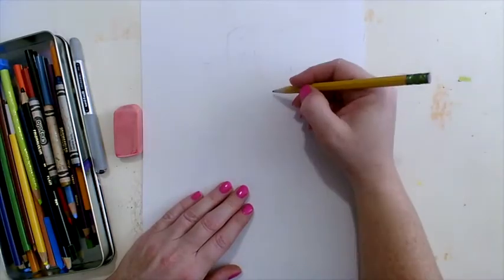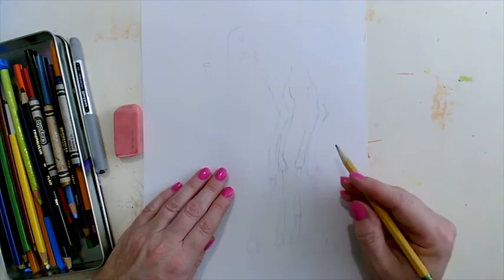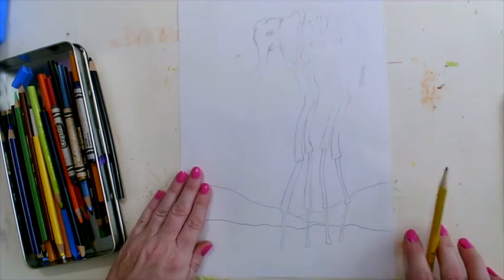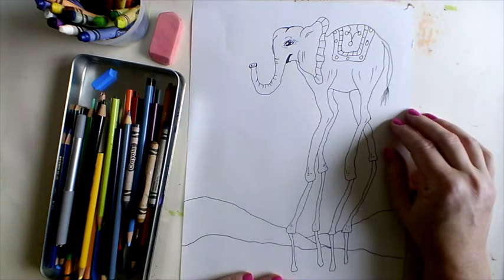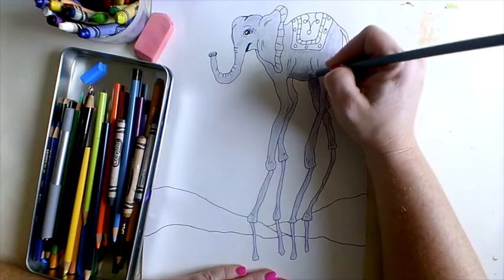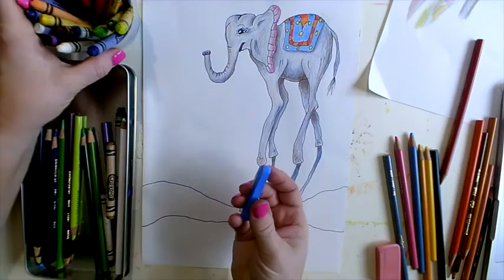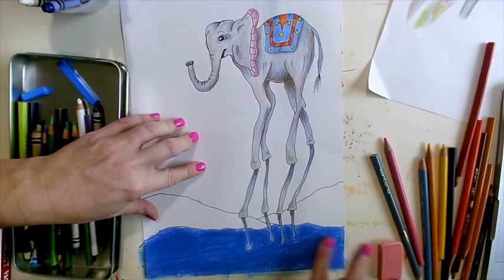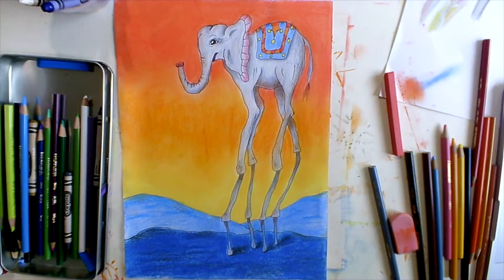5th Dalí Surrealist Animal Drawing